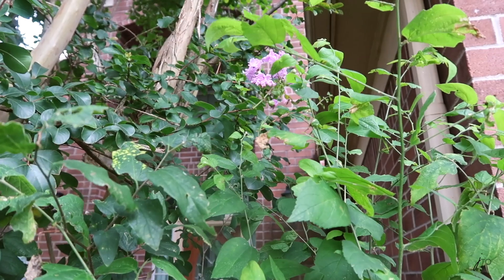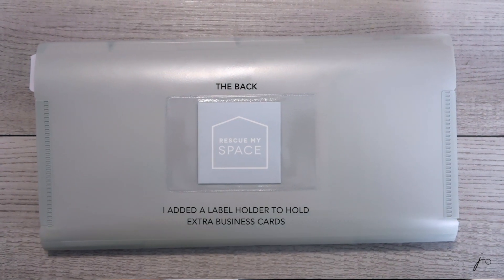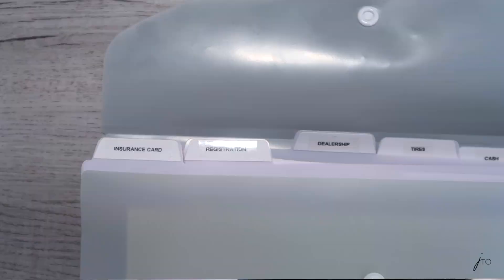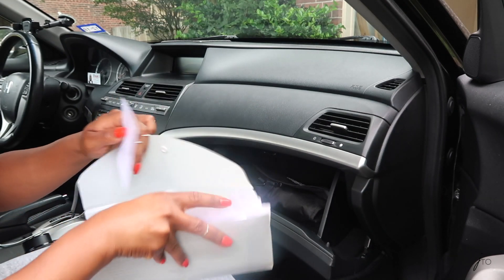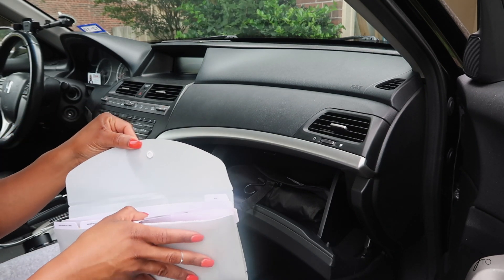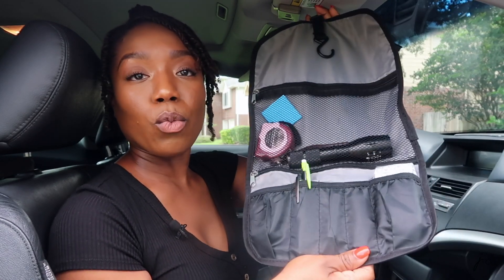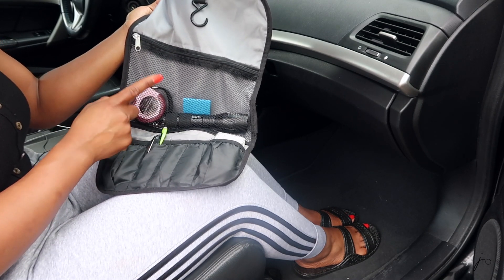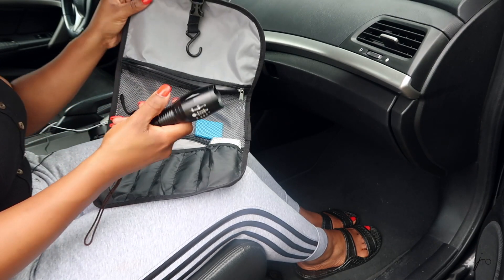My Glove Compartment Organization | Judi the Organizer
♡ Hello, Spacers ♡

It’s summertime now which means pollen, dust, dirt is everywhere including on our vehicles and the last thing you want to do is ride around in a dirty vehicle. Also, since my last video was about a product review for the waste bin in my car, I wanted to stay within the same realm and do another video about our vehicles.

I hope this video inspires you to get your vehicle organized!

Items mentioned in the Video:

Envelope folder – Walgreens
Travel bag – from home

I’m an Organizing Consultant and founder of an organizing business named Rescue My Space and a girl who loves everything, organizing, design, vegan and inspirational. If I’ve inspired you in any way possible, then I’ve done my job!